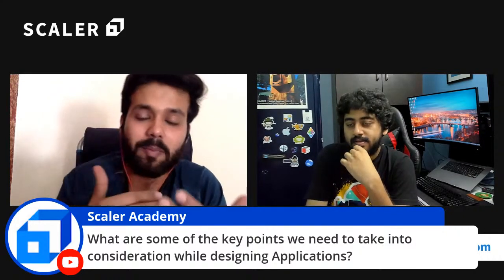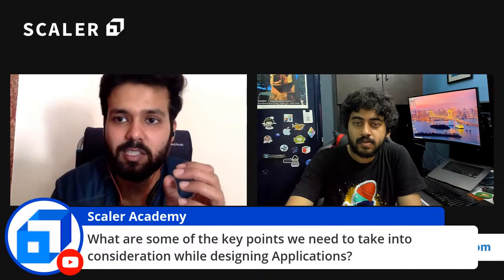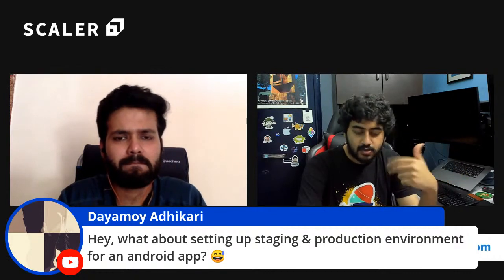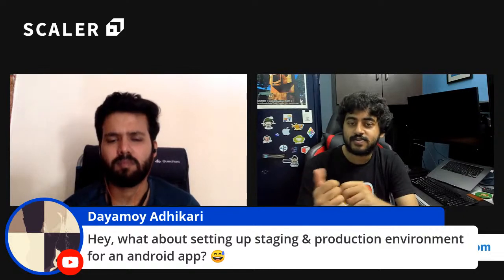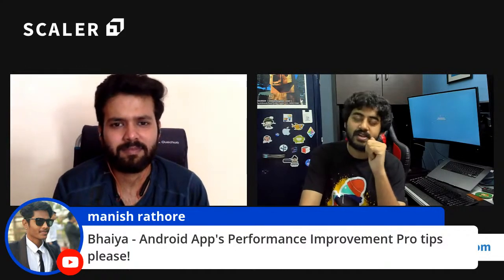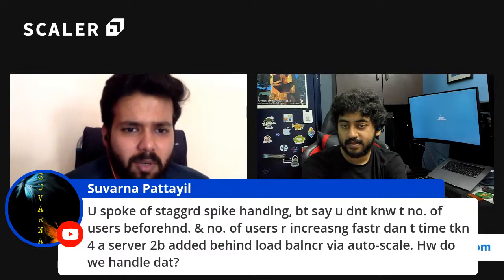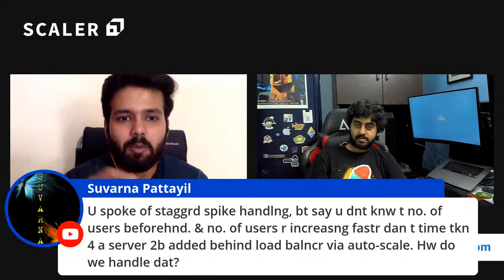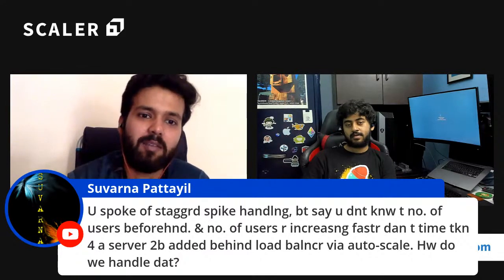Debugging Production Issues: Front-End Engineer vs Back-End Engineer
Join Mohit Yadav(Ex-Sr.Engineer, Hotstar) and Arnav Gupta(Ex-Engineering Head, Zomato Android App) as they discuss some of the key points to be taken into consideration while designing applications. They shall talk about how to debug production-related issues from the point of view of front-end engineers as well as back-end engineers.

Here are the topics covered in this video:

0:00 - Introduction to the live
1:28 - Key points to consider during designing an application
16:00 -  About Scaler. What architectural changes occur with Scaler?
36:45 -  What tools do you suggest for debugging?
48:32 - Can we configure rate limiting on API gateway?
51:08 -  Where do you think routing should take place? From frontend or backend?
55:11 - Setting up staging and productive environment for app development.
57:35 -  Android app performance pro tip.
1:01:37 - What tools do you suggest for a full-stack developer?
1:01:48 - AWS Resources
1:03:32 - How to handle the number of users increasing for a server by an autoscale load balancer?
1:07:05 - Which issues are hardest to debug?
1:13:26 -  switch to flutter or react native development?